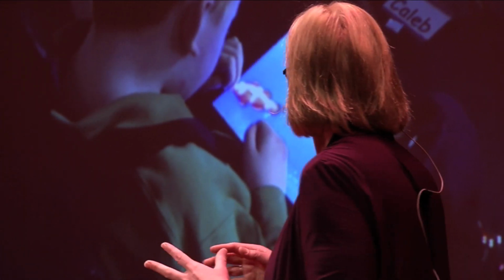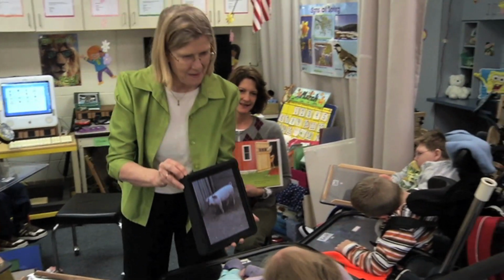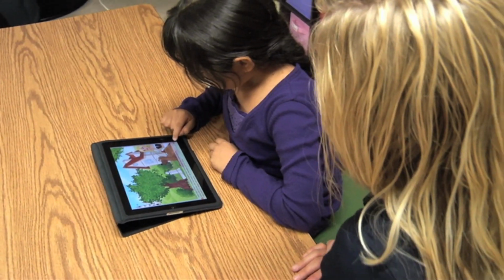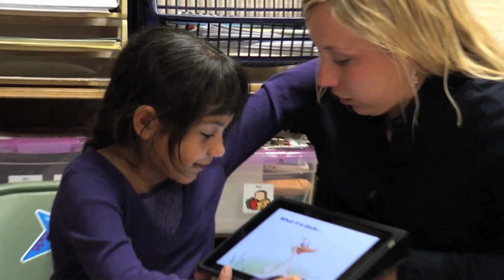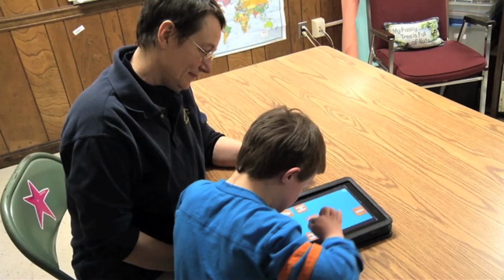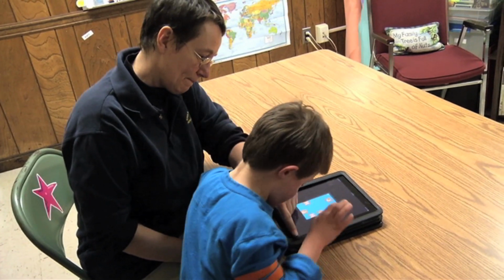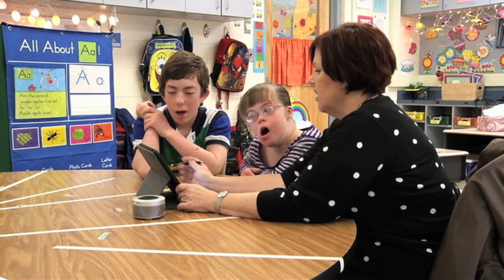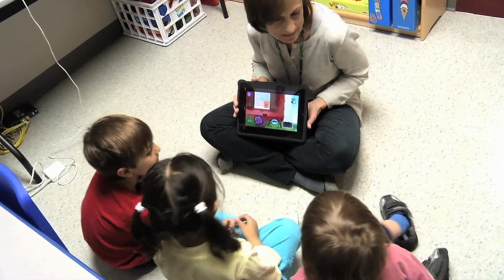Catapulting Learning Through Technology: Charlot Barker at TEDxYouth@CATPickering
Charlot Barker shares the keys to changing your life through technology: Caring, Creativity, and Courage, and uses stories and examples to back it up. Charlot is Assistant Dierctor in Information Technology at the Chester County Intermediate Unit. She and her department support the technologies used by a diverse group of colleagues and students in over 60 locations in Southeastern Pennsylvania. She enjoys promoting the use of technology to help educators and students be effective, motivated and engaged.